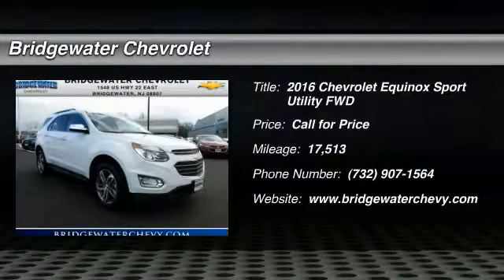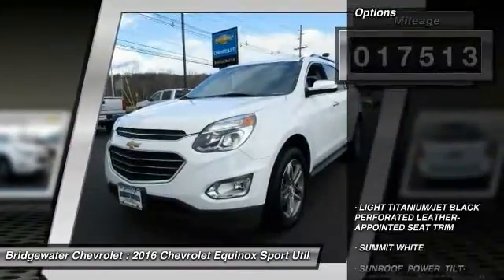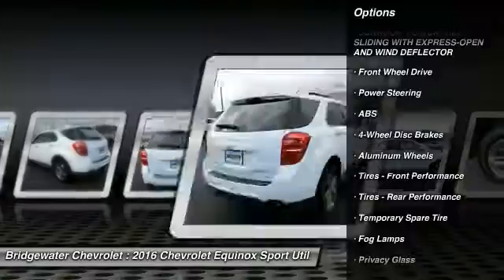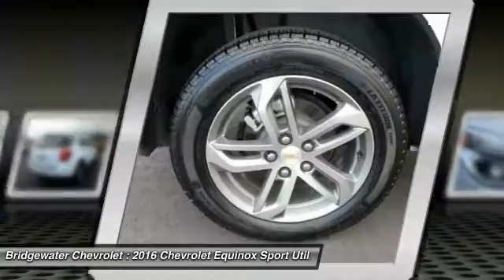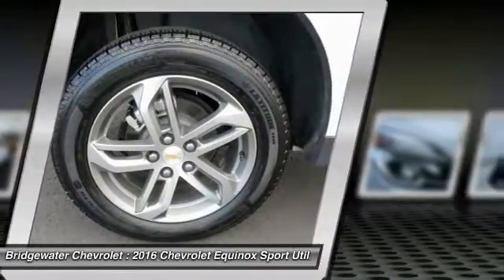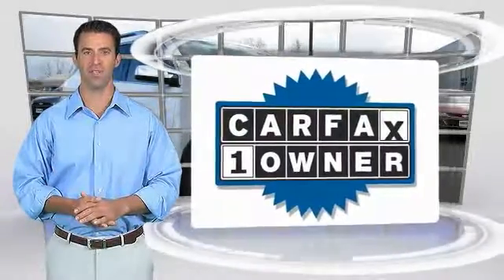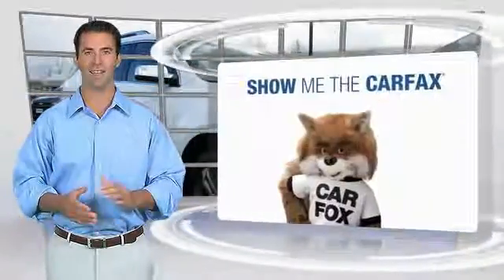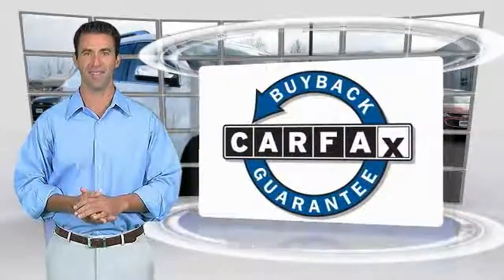2016 Chevrolet Equinox East Bridgewater NJ C2024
2016 Chevrolet Equinox LTZ

Bridgewater Chevrolet
1548 US Highway 22

Don't miss this 2016 Chevrolet Equinox. It's equipped with great features. You'll want to take this sport utility home. Make a great choice today.